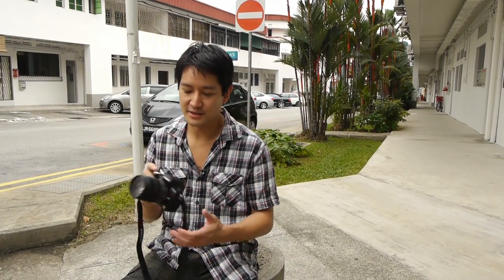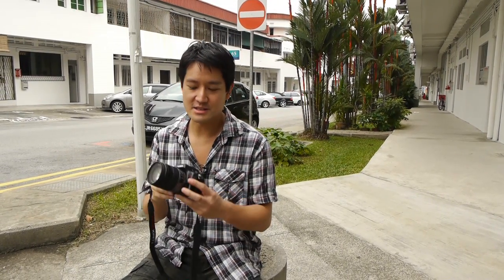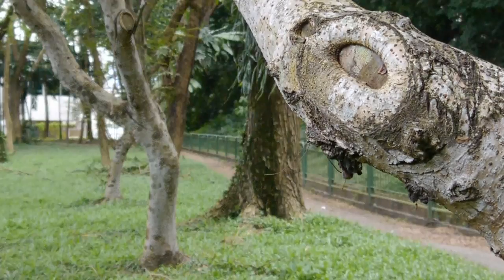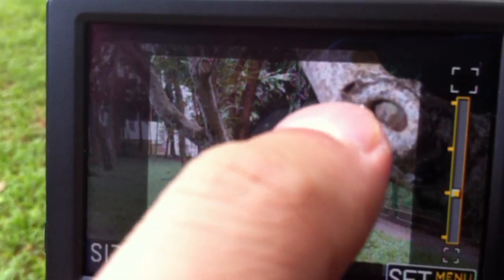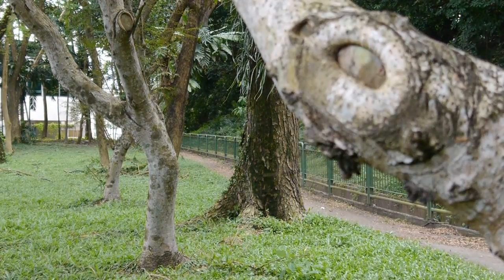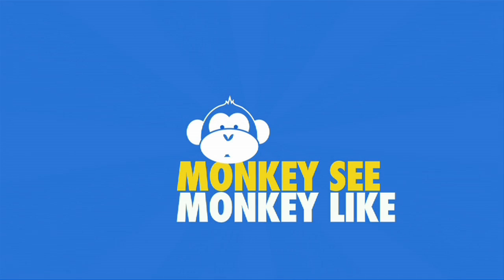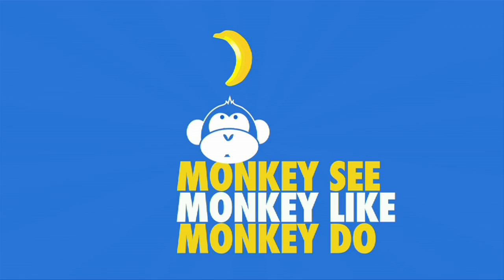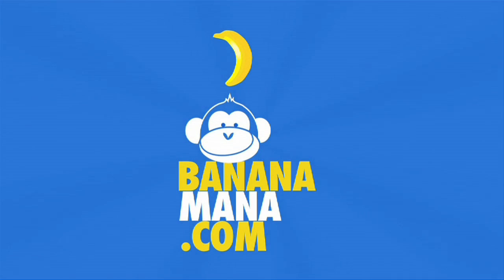Panasonic GH2 touch screen rack focus - dSLR workflow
Jason Chan of BananaMana demonstrates the touch screen rack focus system on the Panasonic GH2.

Many dSLR's are problematic for videography because the lenses are manual focus only. Panasonic GH1 and GH2 have auto focus lenses. The GH2 autofocus is quite a bit faster than the GH1 but the GH2 also has touch to focus which allows one to use the touch screen to rack focus from one subject to another.